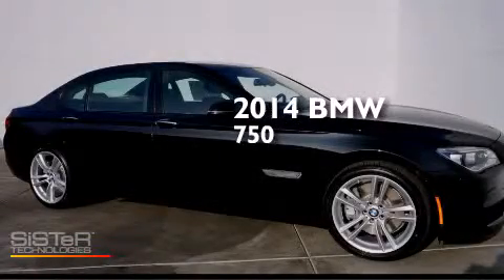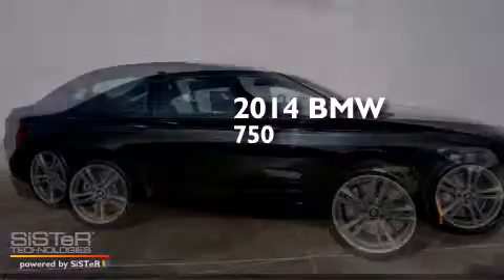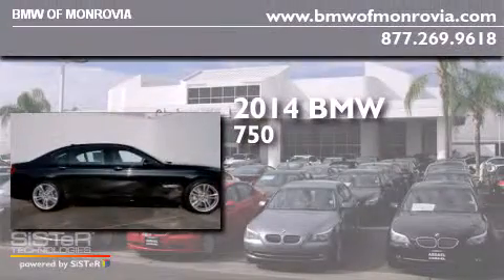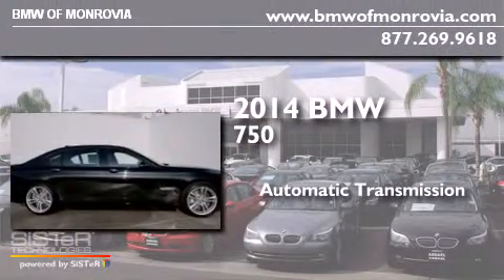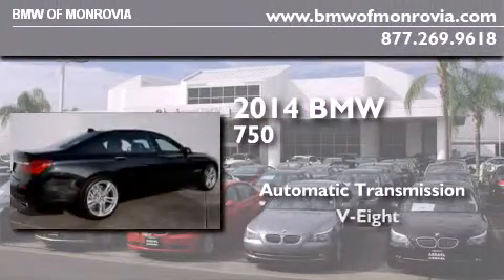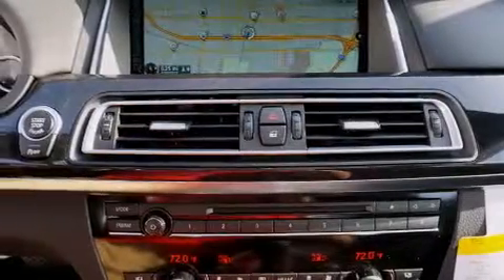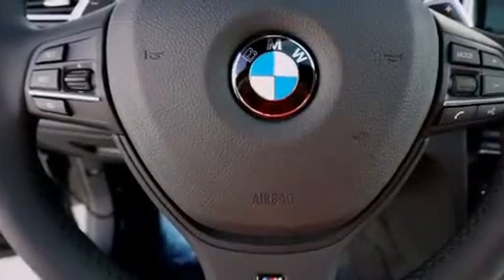2014 BMW 750Li Monrovia CA 91016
We've been honored to serve the Monrovia CA area , we promise that your experience at our dealership will exceed your expectations ! Year : 2014 Make : BMW Model : 750Li Engine : 4.4 8 Cyl. Trans . : Automatic Exterior : Jet Black Miles : 5 Interior : Black BMW of Monrovia 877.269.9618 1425 S. Mountain Ave. Monrovia , CA 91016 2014 BMW 750Li Monrovia CA